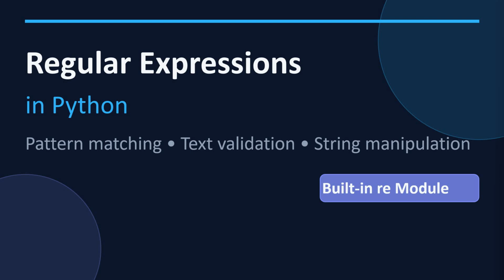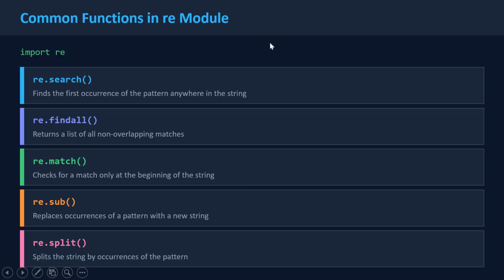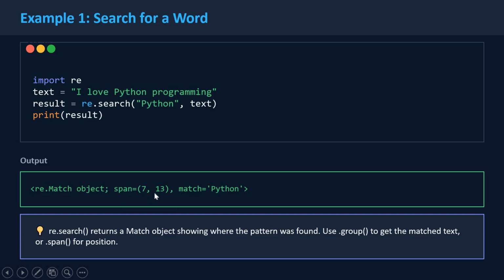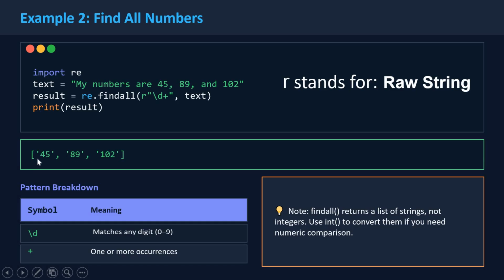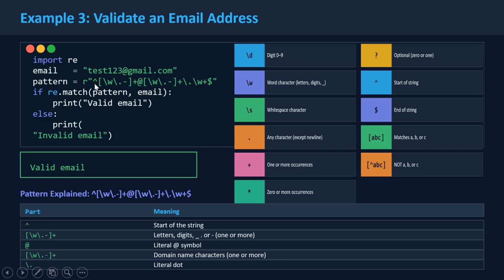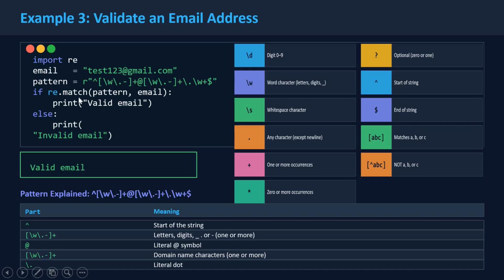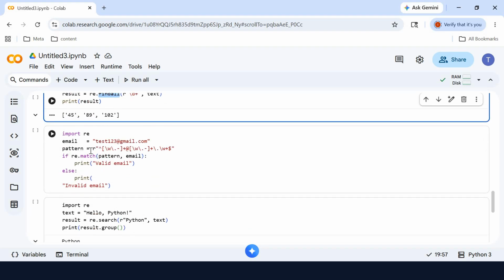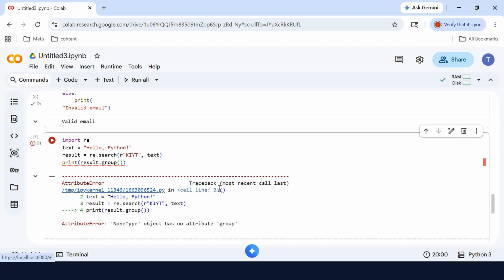Python Regular Expressions (Regex) for Data Science & Machine Learning | Complete Tutorial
Learn Python Regular Expressions (Regex) using the powerful re module with real-world examples for Data Science, Machine Learning, AI, and Data Cleaning.

In this video, you will understand how to use Python Regex for:
✔ Pattern Matching
✔ Text Cleaning
✔ Email & Phone Number Extraction
✔ Data Validation
✔ NLP Preprocessing
✔ Web Scraping Support
✔ Data Extraction from Large Datasets
✔ Real-Time Data Science Projects

📌 Topics Covered:

Introduction to Regex
Python re Module
match(), search(), findall(), split(), sub()
Special Characters in Regex
Character Sets & Quantifiers
Raw Strings (r"")
Practical Regex Examples
Regex for Data Science & Machine Learning

🔥 This tutorial is perfect for:

Python Beginners
AI Enthusiasts
Interview Preparation
Working Professionals

💡 If you want to become a successful Data Scientist or ML Engineer, mastering Regex is a must-have skill.

✅ Python
✅ Data Science
✅ Machine Learning
✅ Deep Learning
✅ AI Tools
✅ Gen AI
✅ Data Engineering

python regex
python regular expression
python re module
regex tutorial python
regex for data science
python regex tutorial
regex examples python
pattern matching python
text cleaning python
data extraction python
nlp preprocessing
python interview questions
learn regex
data analyst python
python full course
python automation
email validation regex
regex practical examples
regex interview questions
python findall
python search method
python match method
python sub method